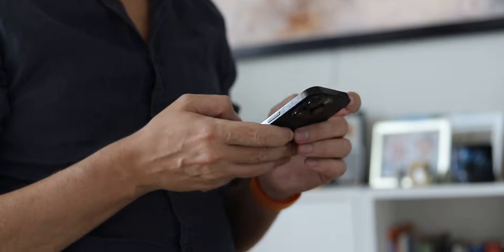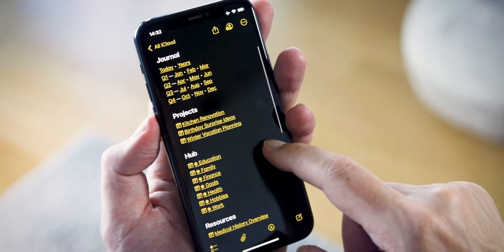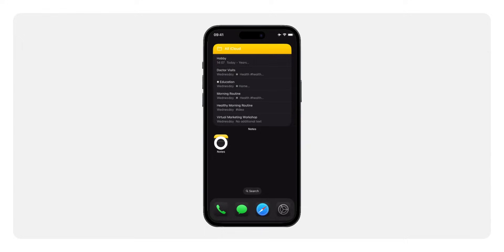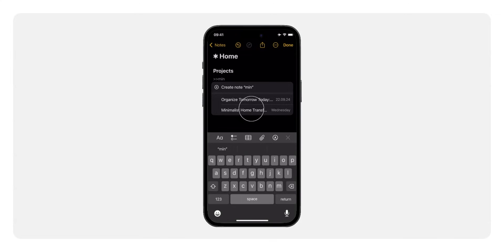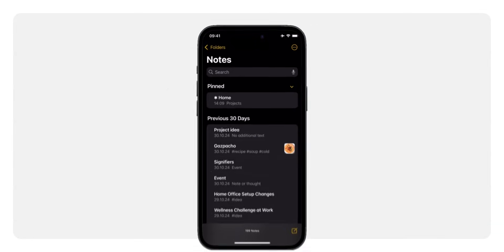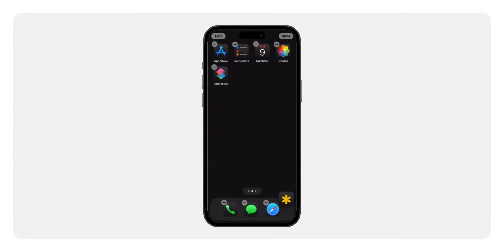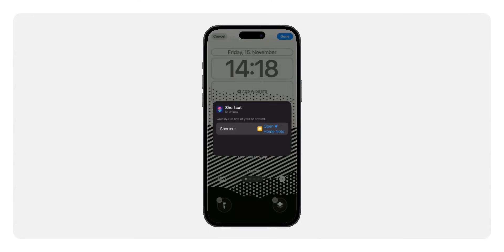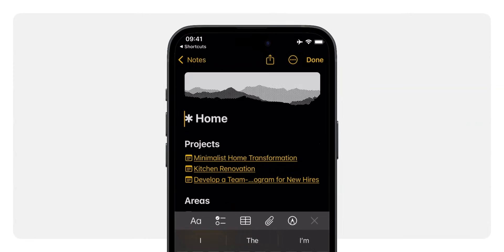How to Set Up Your ✱ Home Note for Effortless Navigation in Apple Notes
📋 Get the FREE Forever ✱ Notes Cheat Sheet to simplify your note-taking when you sign up for the FREE newsletter

In this video, I'll guide you through setting up the ✱ Home note in the Forever ✱ Notes framework. The ✱ Home note is your central hub—a starting point that brings all your most frequently accessed notes together in one place for fast access. Learn how to create and customize your ✱ Home note, link to your high-priority projects, areas and resources, and make your notes system more efficient. By the end of this setup, you'll have a command center for all your digital notes, helping you save time and stay organized.

Timestamps:
00:00 Introduction
01:10 Setup
02:36 How to use
03:03 Benefit